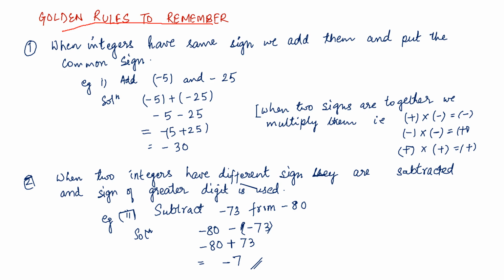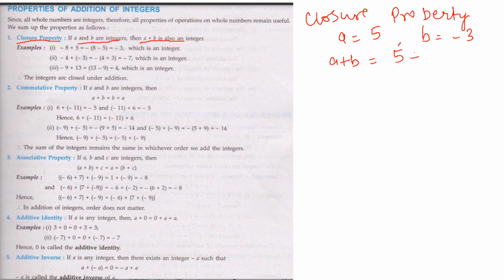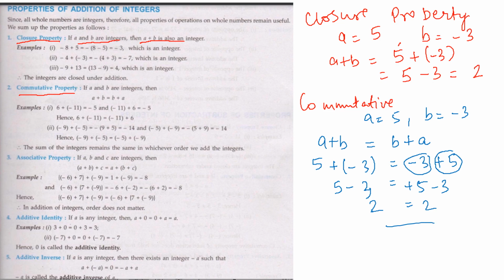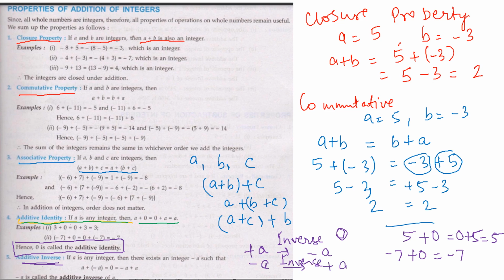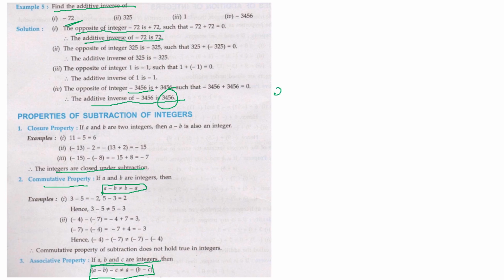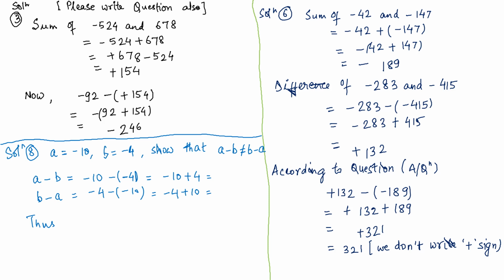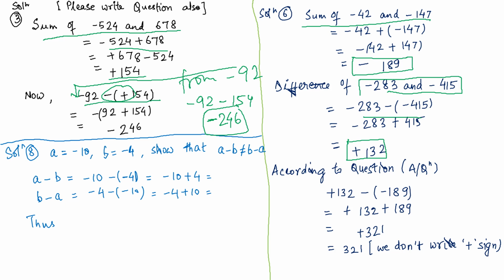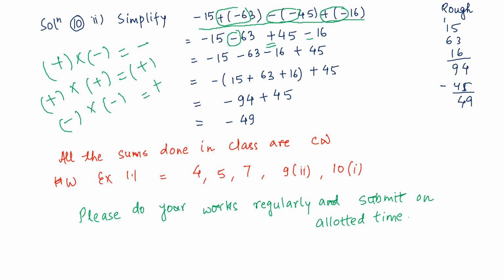CLASS VII(A&B) MATHEMATICS CHAPTER 1 INTEGERS PART-I CONTINUED